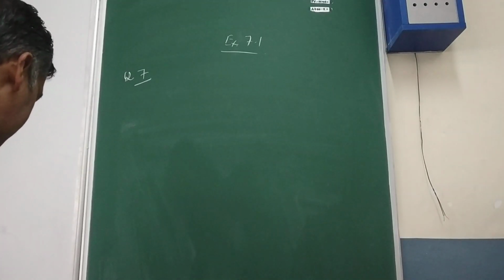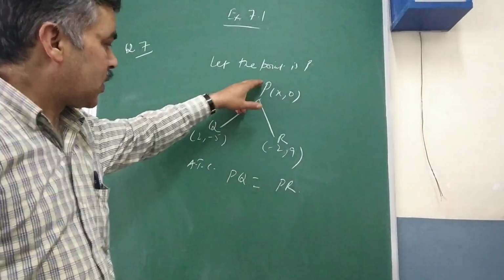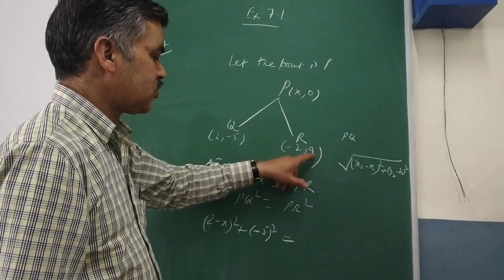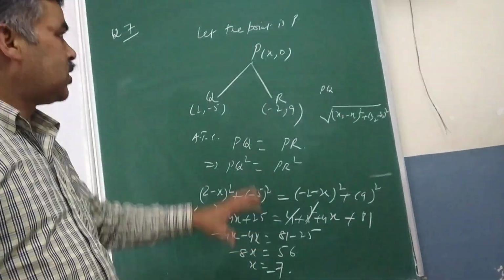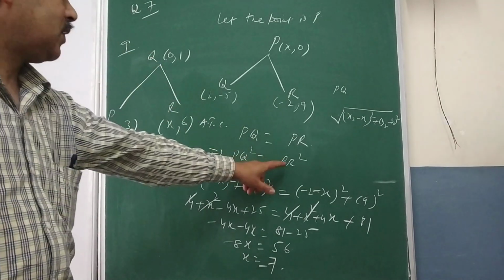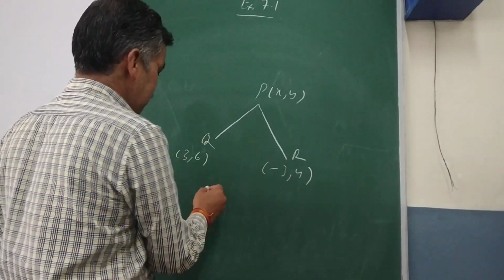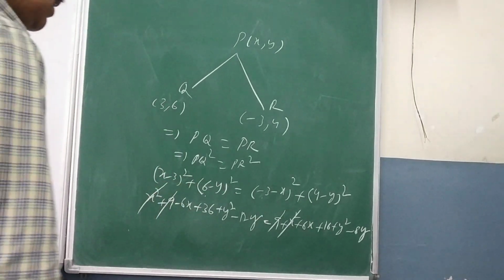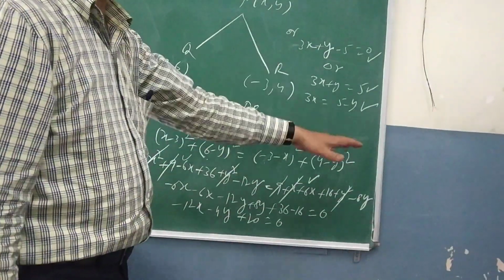19 July 2020